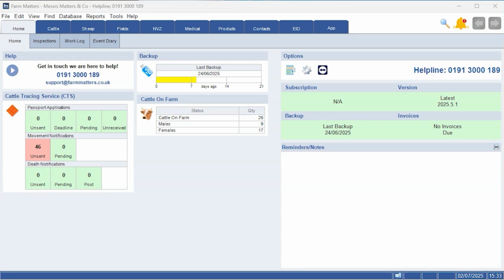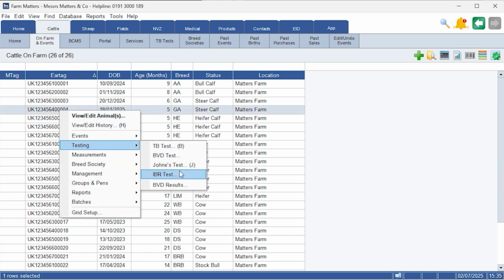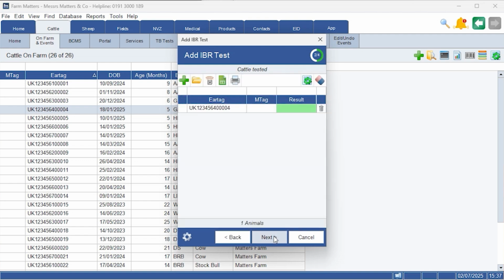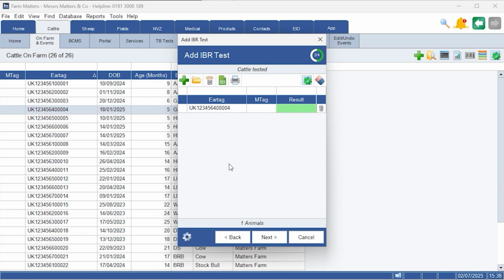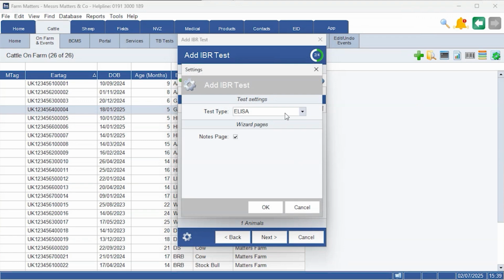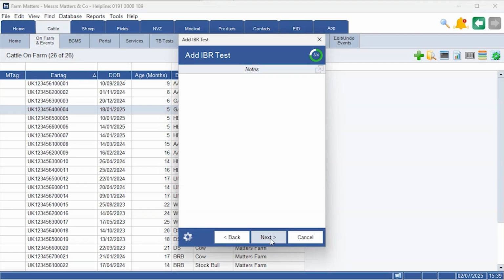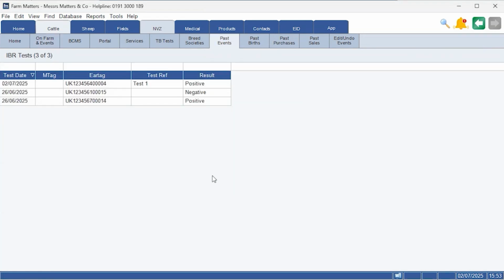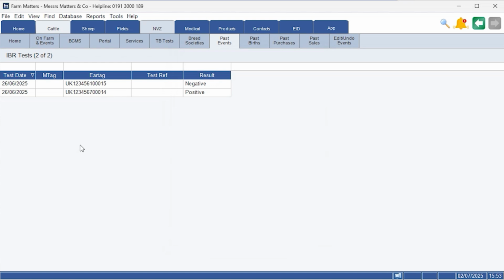Farm Matters Add Cattle IBR Test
This tutorial shows how to record cattle IBR Test results in Farm Matters.